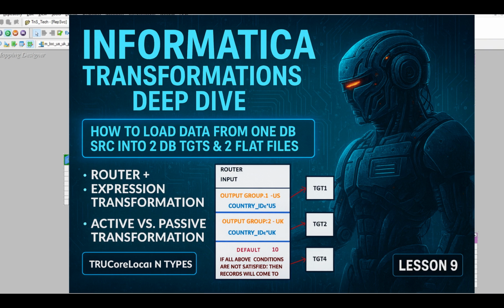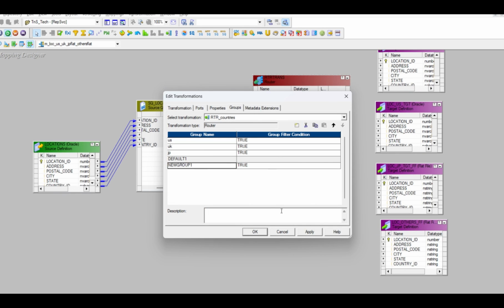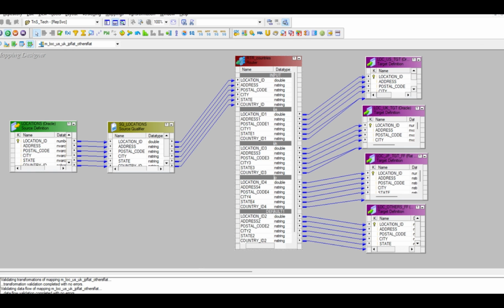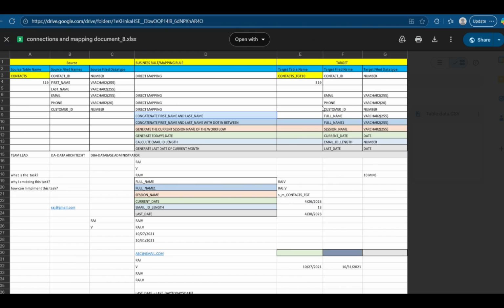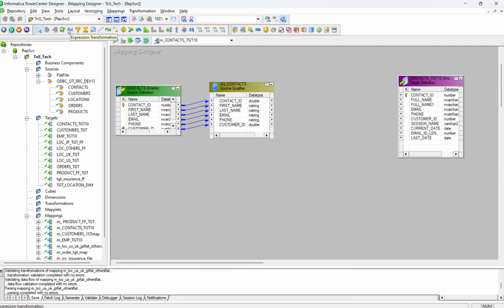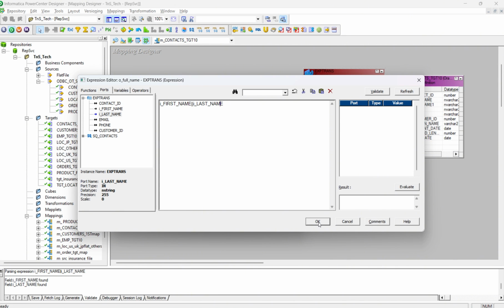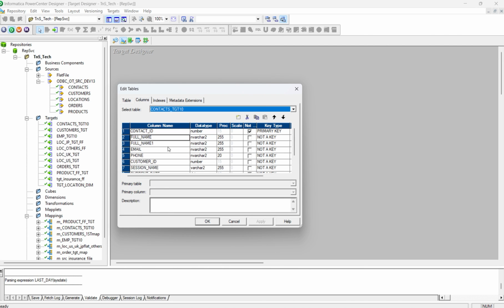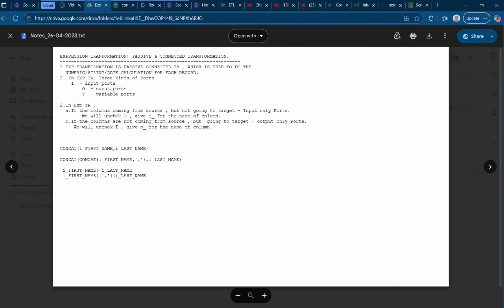Lesson-9 Informatica Deep Dive — Router & Expression with Real-Time Mapping Use Case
INFORMATICA Lesson 9: Router & Expression: The ETL Logic Gate Mastery (Active vs. Passive) 🤖Unlock the most crucial data control techniques in Informatica PowerCenter! This is a critical deep dive into the ROUTER and EXPRESSION transformations, the two essential pillars of ETL data manipulation. We move beyond basic filtering to control data flow with surgical precision, treating your data integration process like programming a complex Cyber-Tron matrix.If you want to master Active vs. Passive transformations and learn professional-grade data routing, this lesson is for you!🚀 What You Will Master in This ETL Deep Dive:1. The Router Transformation (The Active Gate)Learn how to replace multiple Filter transformations with a single, highly efficient Router.Active Proof: Understand the definitive architectural reason why the Router is an Active Transformation—it has Multiple Output Groups.Efficiency Advantage: Why the Router reads incoming records only once, unlike multiple Filters.Default Group Magic: Master using the Default Group to catch all records that fail to meet any specific condition, dramatically simplifying your ETL logic.2. The Expression Transformation (The Passive Calculator)The go-to transformation for manipulating data row by row.Row-Level Operations: See practical examples of performing Numerical, String, and Date calculations on every single record.Port Mastery: Learn the purpose and best-practice naming conventions for the key Expression ports:Input-Only (i_): Data from source, not going to target.Output-Only (o_): New calculated data going to the target (e.g., creating o_FULLNAME).3. Active & Passive Transformation DecodedSolidify your knowledge with the professional definitions:Active: If the number of records IN $\ne$ OUT, OR if the transformation contains more than one input or output group (as is the case with the Router).Passive: If the number of records IN = OUT (e.g., Expression).Don't just move data; control it.